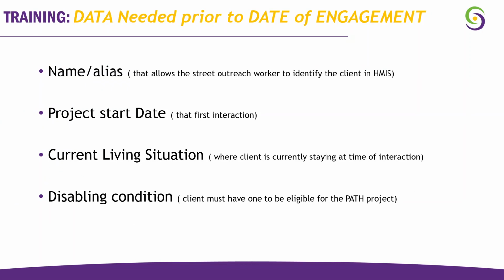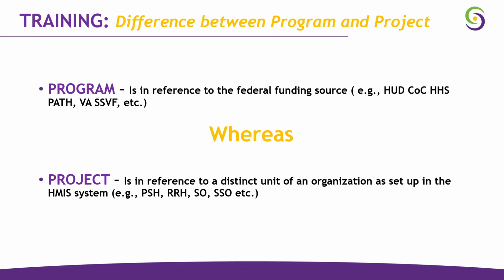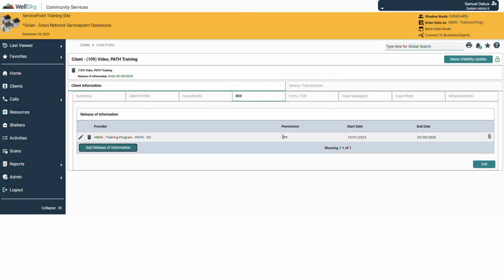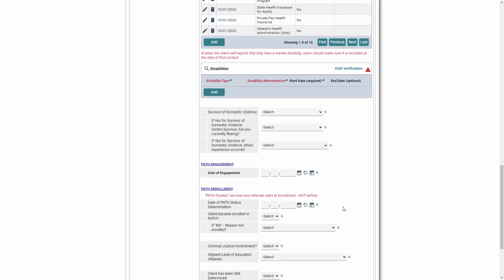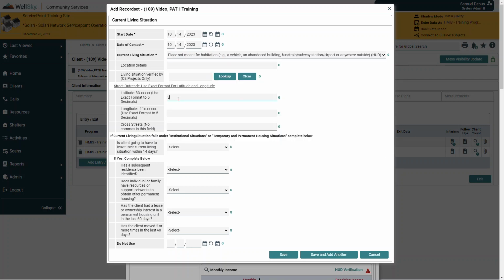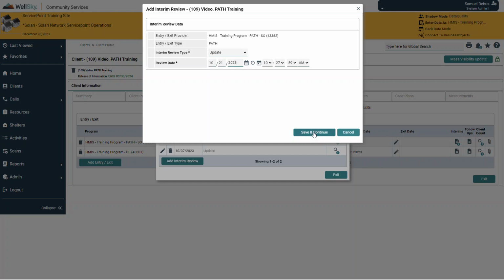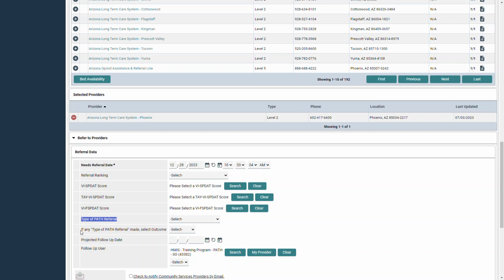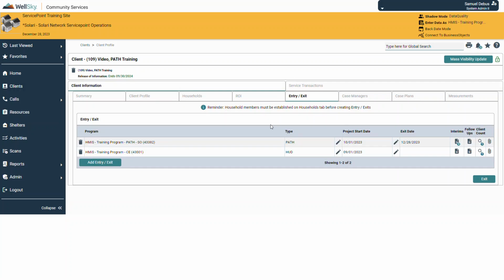2024 PATH Training Video